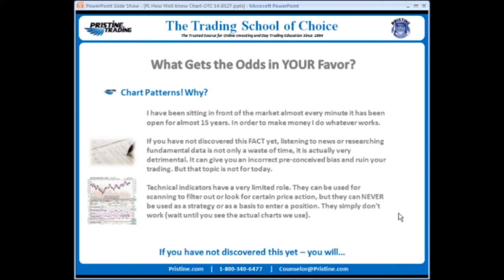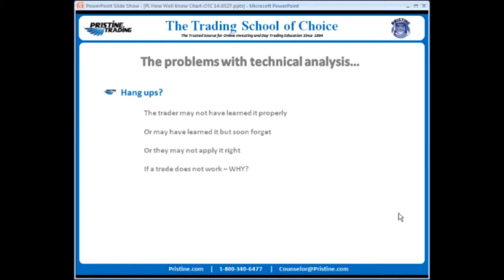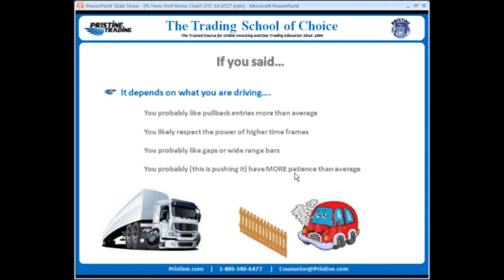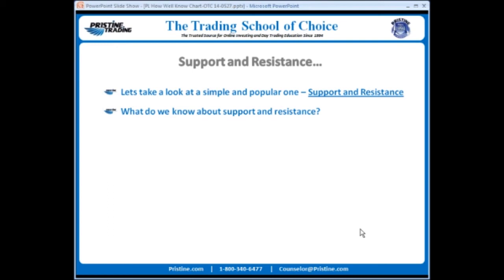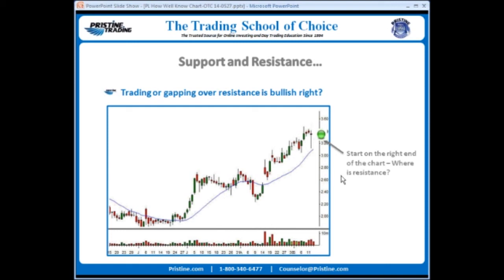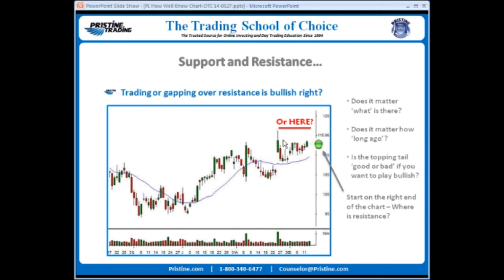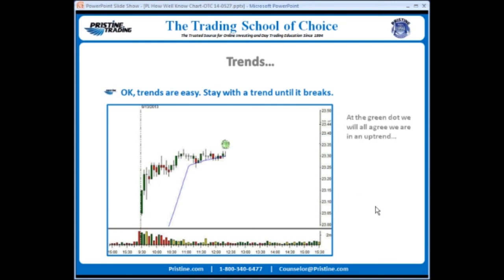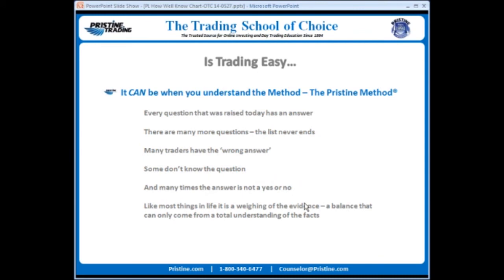How Well Do You Know Your Chart Patterns? | Paul Lange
Common "pattern mistakes."
Understanding the "Right Patterns."
Applying this to Your Trading.